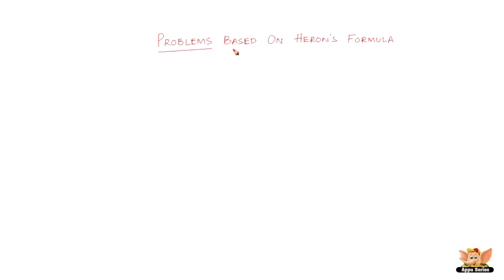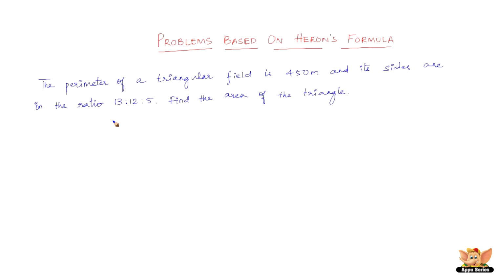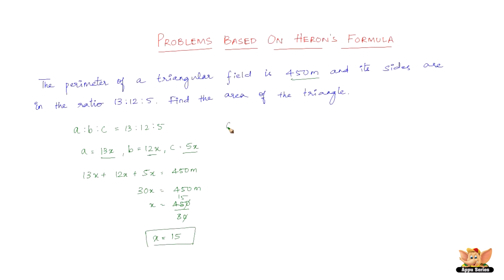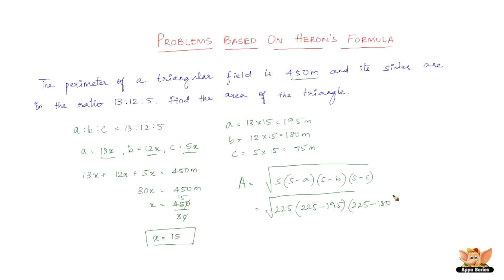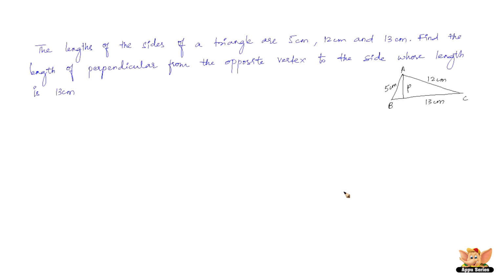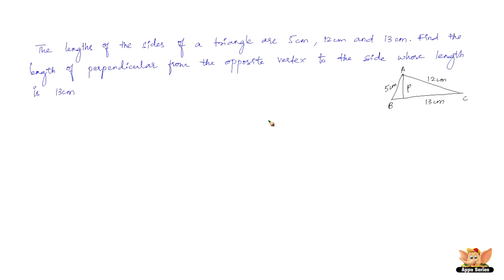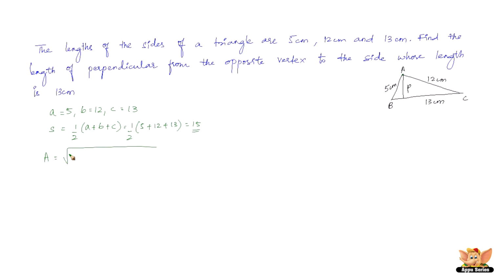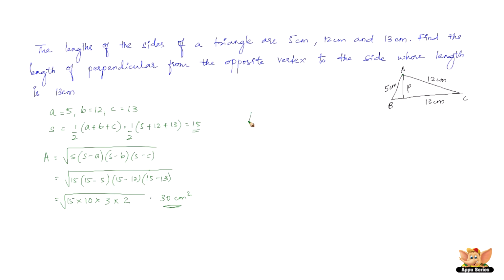How to find the area of the triangle by using Heron's Formula ? - Vol 2/2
Learn to find the area of a triangle by using Heron's formula from this video with the help of more problems of different types.